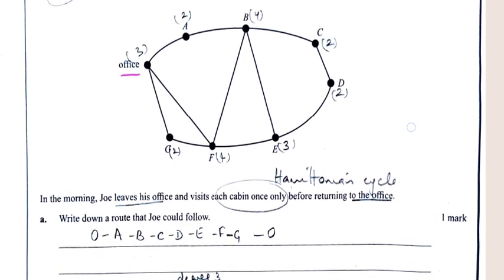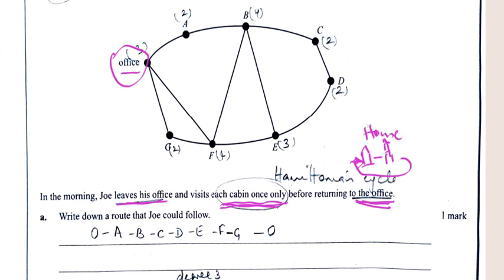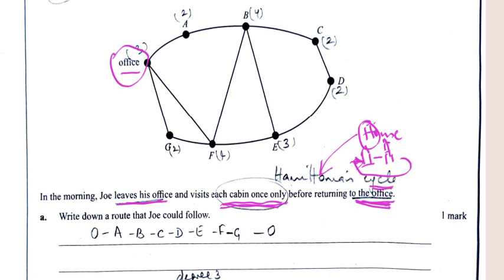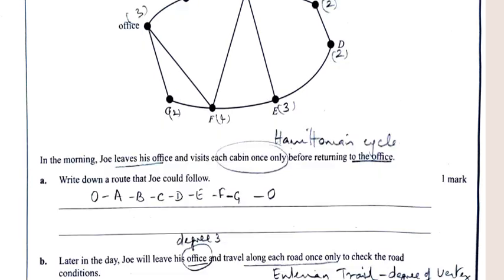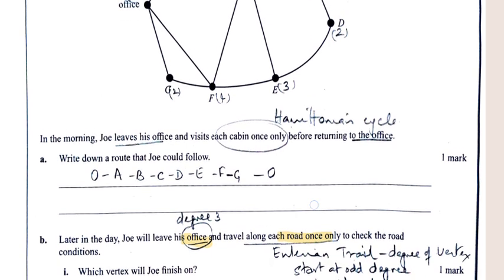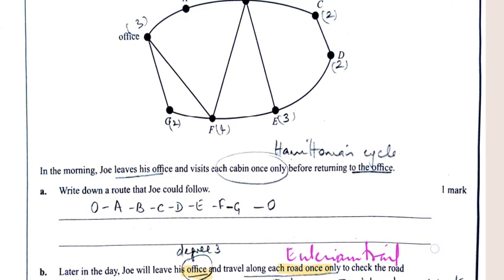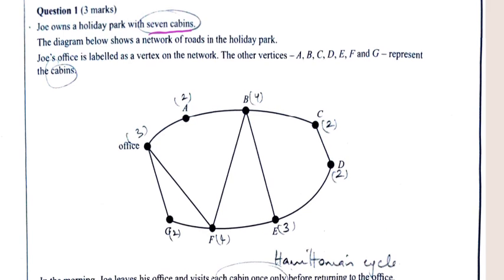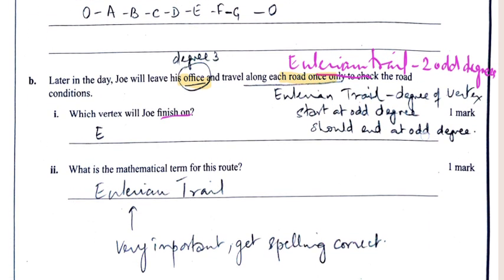Hamiltonian Cycle and Eulerian trail (Networks 2022 question 1)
00:00 Question 1 Overview: Road network in the holiday park
00:21 The Hurdle: Visiting each cabin once and returning to the office
00:46 Identifying the term: Hamiltonian Cycle (H for House/Vertex)
00:56 Finding a valid route (O-A-B-C-D-E-F-G-O)
01:11 Pro-tip: Ensuring no repeated vertices except the start and finish
01:23 Question 1b: Traveling along each road exactly once
01:38 The Hurdle: Distinguishing between Hamiltonian and Eulerian (E for Edges)
01:52 Understanding the Eulerian Trail requirements (Exactly two odd degrees)
02:08 Finding the finish vertex by identifying the second odd degree
02:22 The Hurdle: Providing the full mathematical term and correct spelling